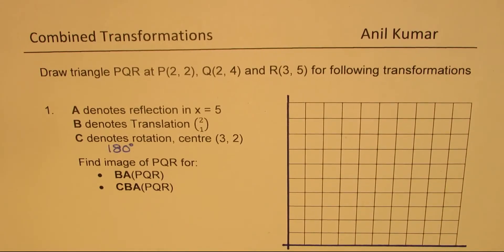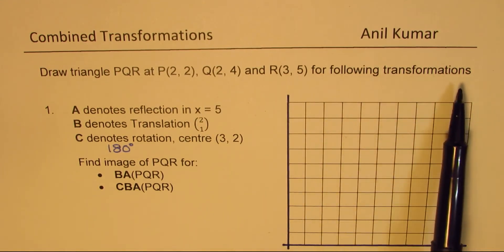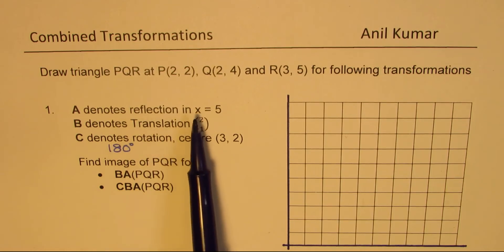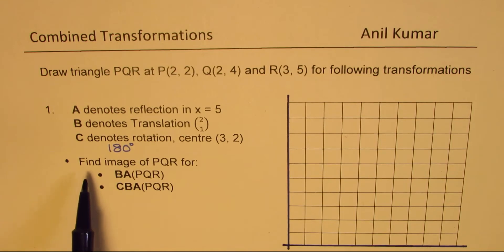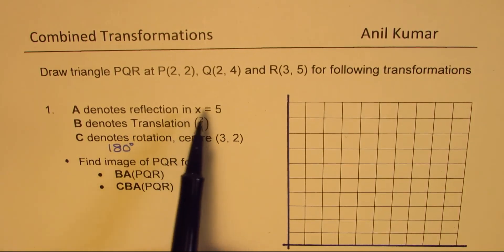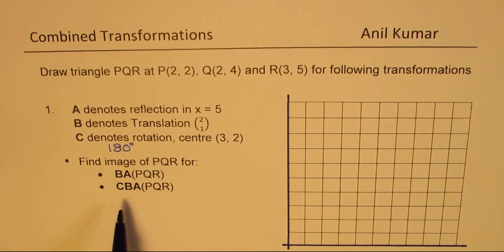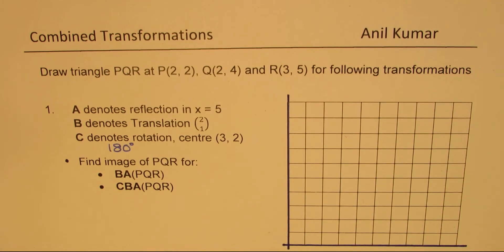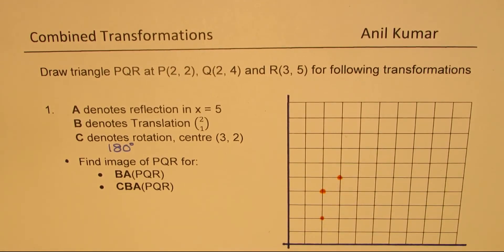Combined Transformation of Reflection Translation and 180 Rotation GCSE Test